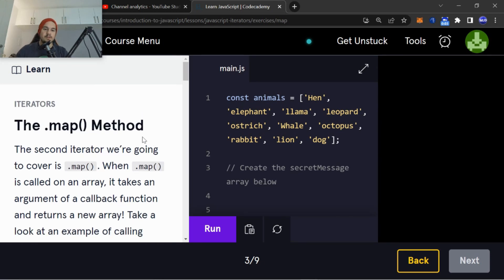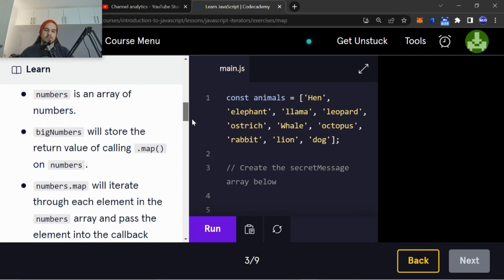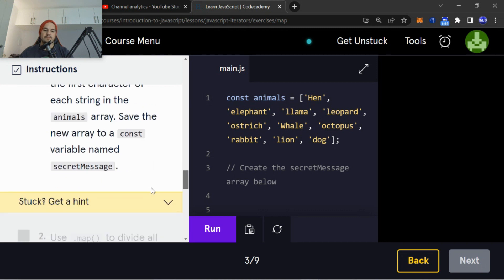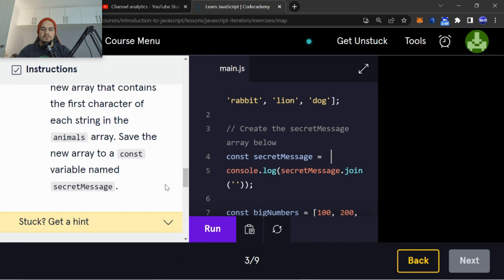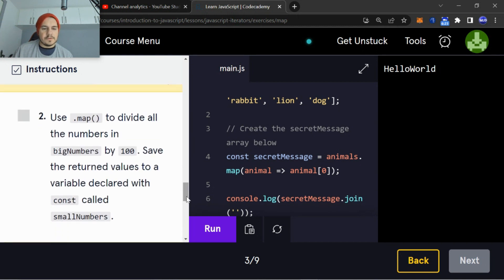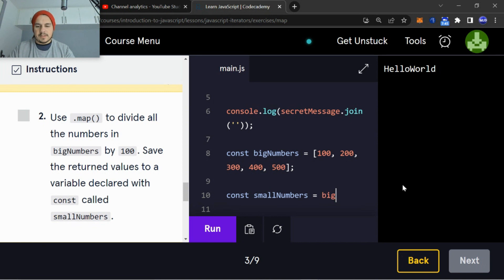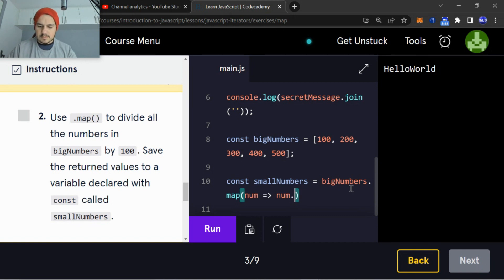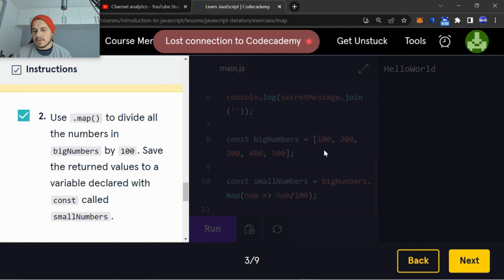Javascript .map() method